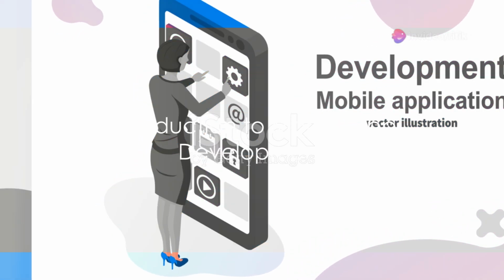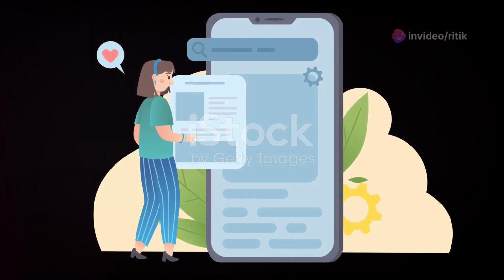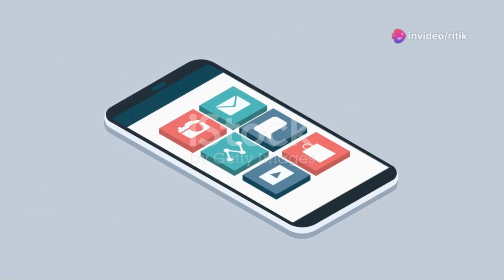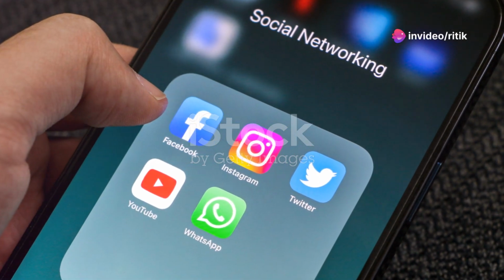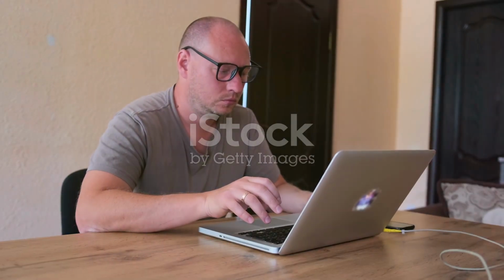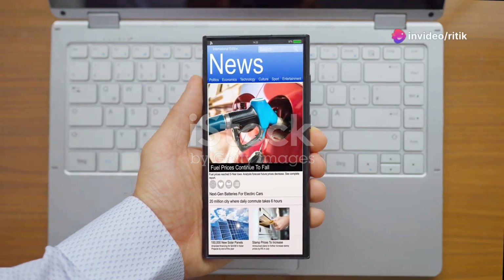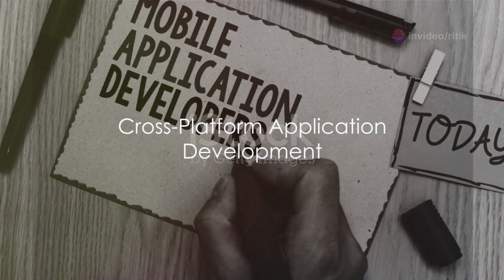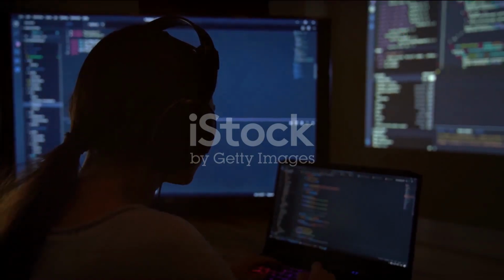Mobile Application Development | Exploring Mobile App Development: A Comprehensive Guide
In this video, we delve into the exciting world of mobile app development, discussing various approaches and weighing their pros and cons. Whether you're a beginner looking to learn more or a seasoned developer seeking new insights, this video has something for you! Join us as we explore native, hybrid, and progressive web apps to help you choose the right approach for your next project.

OUTLINE:

00:00:00 Introduction to Mobile App Development
00:02:02 1st Party Native App Development
00:04:13 Progressive Web Applications (PWAs)
00:06:10 Cross-Platform Application Development
00:08:19 Conclusion